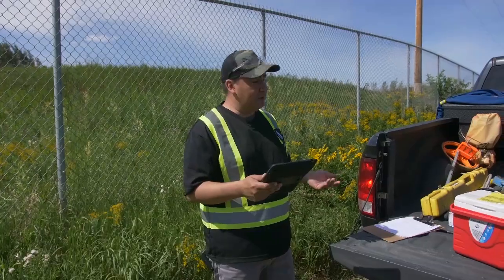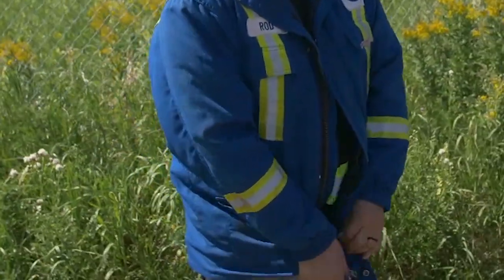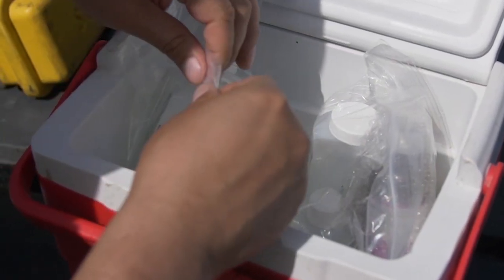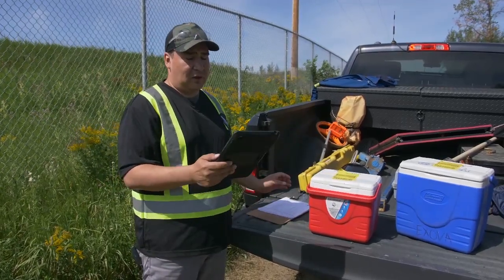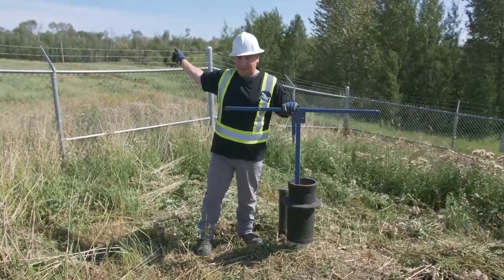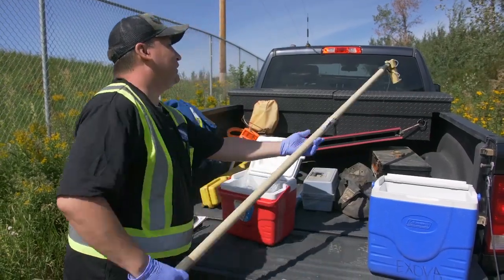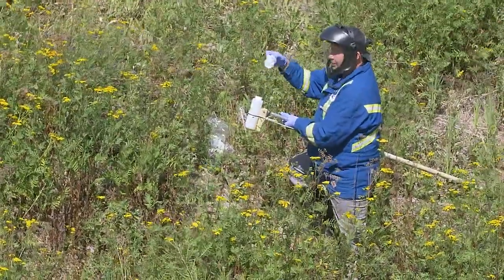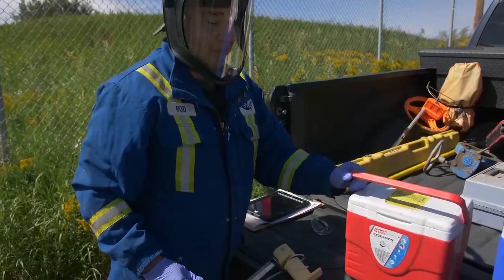How Is Wastewater Tested?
Circuit Rider Trainer Rod goes through the wastewater sampling checklist, important things to remember when opening the discharge valve and shows how to safely take a sample from the effluent.

Timestamps
0:00 Introduction
0:10 Wastewater Sampling Checklist
4:36 Opening the Discharge Valve
7:17 Taking Wastewater Samples